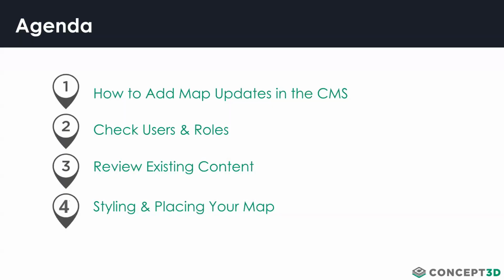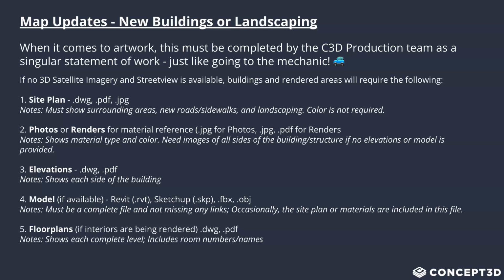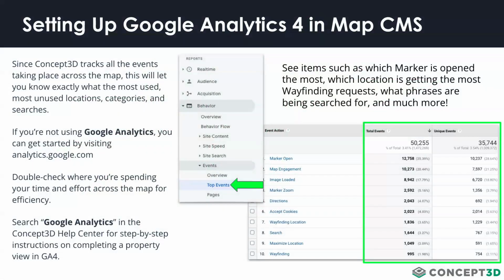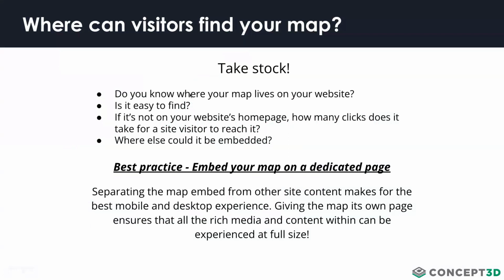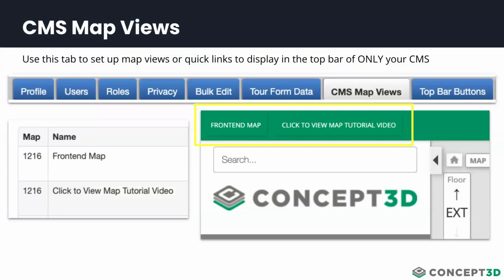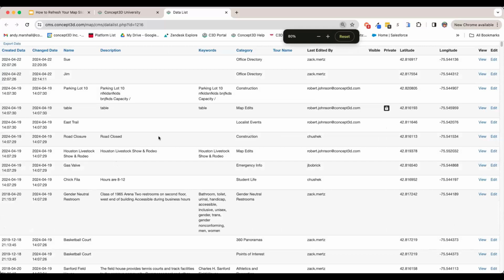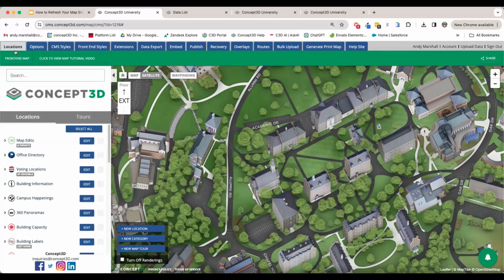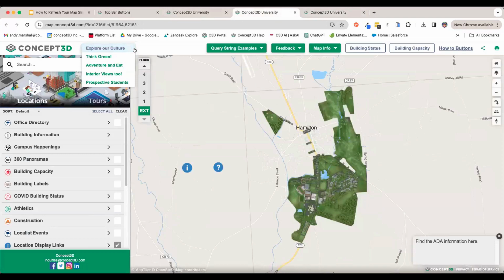How to Refresh Your Interactive Map - Concept3D - Updated for 2024!